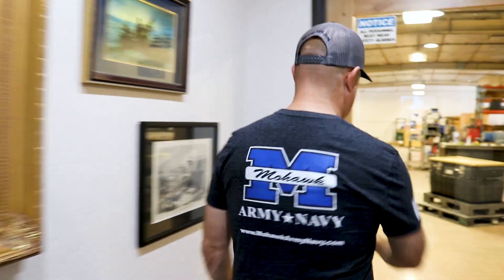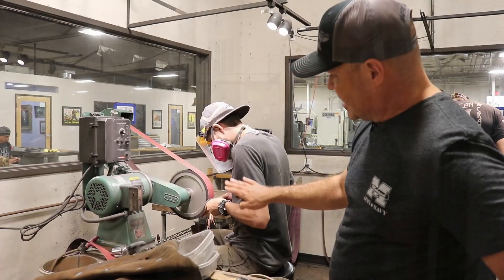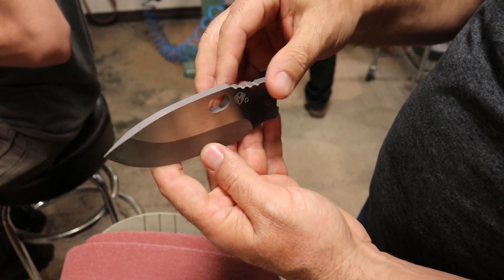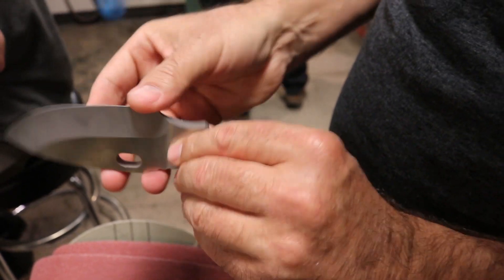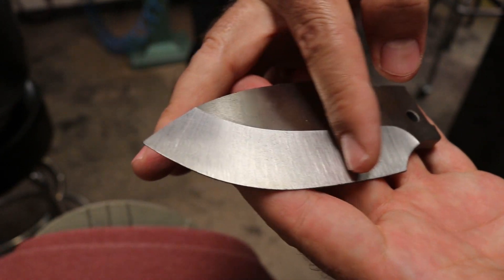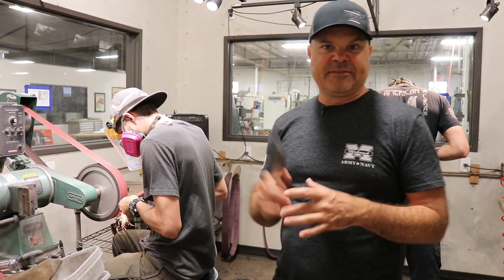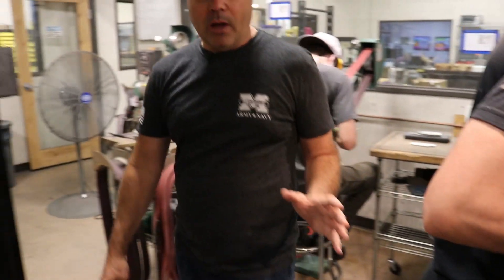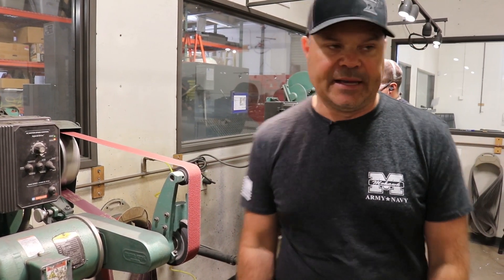Finish Grinding (Part Eight) - The Art of Knife Making with MedfordKnife.com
Part 8 of a 13 part series on the Art of Knife Making in which Greg Medford of Medford Knife and Tool talks about Finish Grinding.

Finish grinding is used to produce a smooth finish on flat surfaces. It is a widely used abrasive machining process in which a spinning wheel covered in rough particles (grinding wheel) cuts chips of metallic or nonmetallic substance from a workpiece, making a face of it flat or smooth.